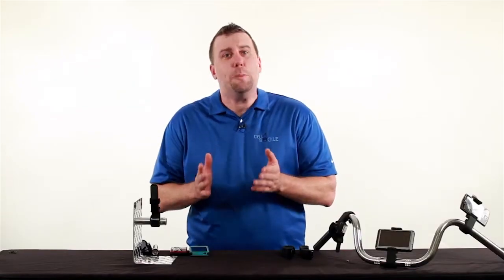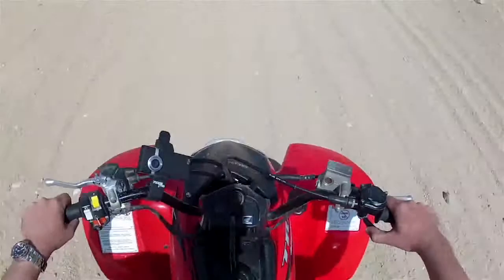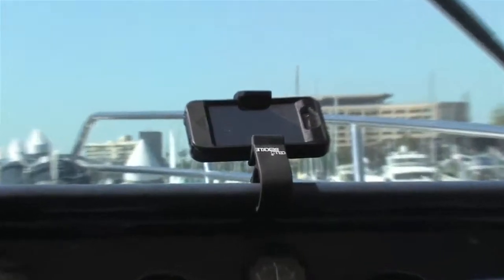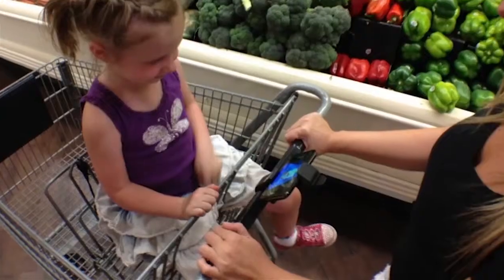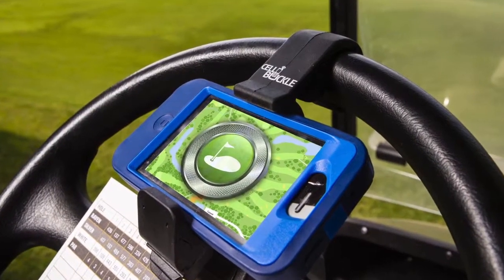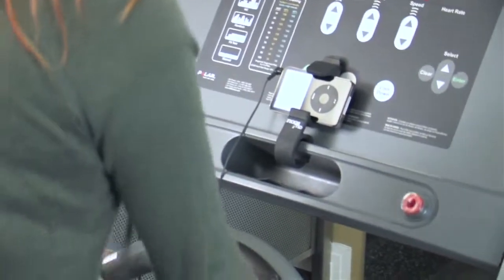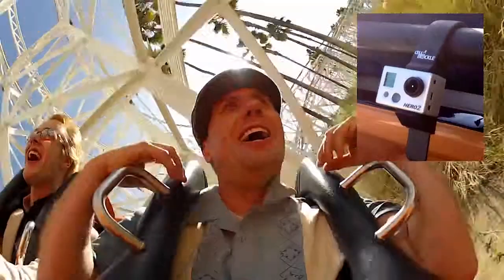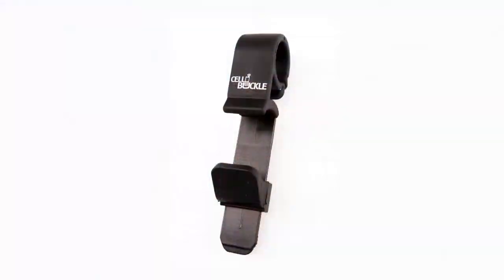Adjustable Gadget Grip Set